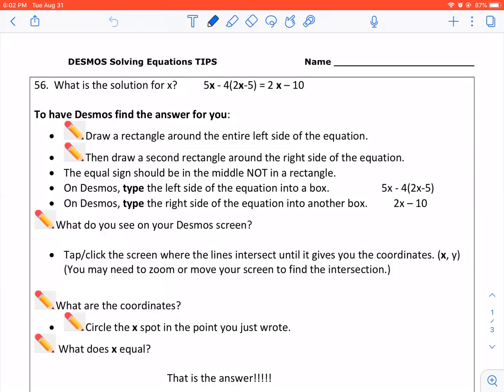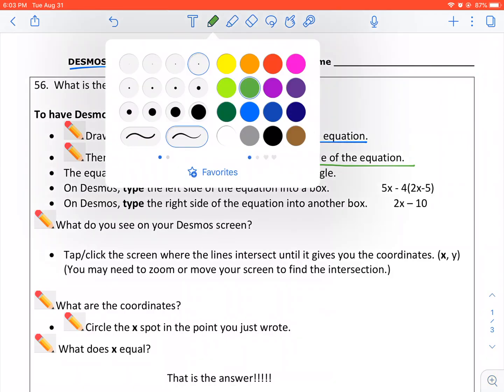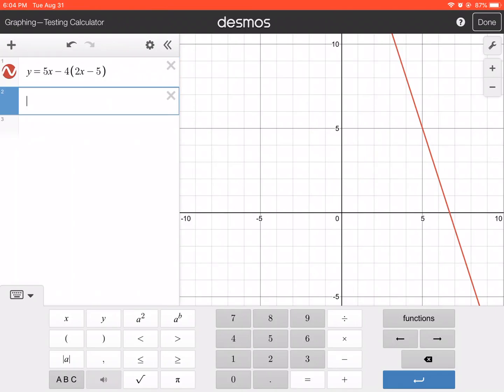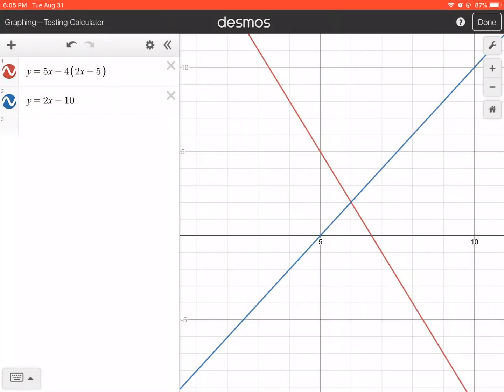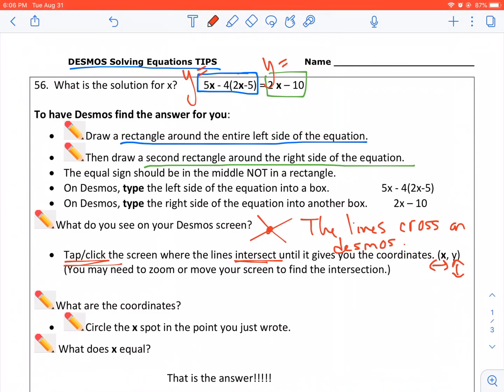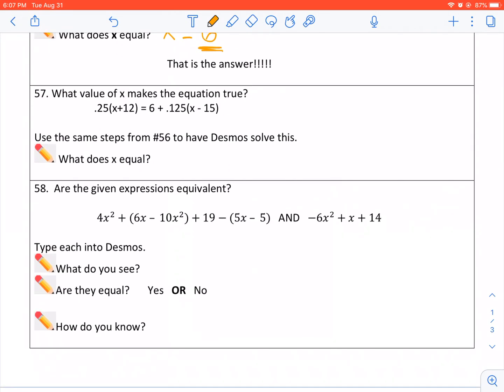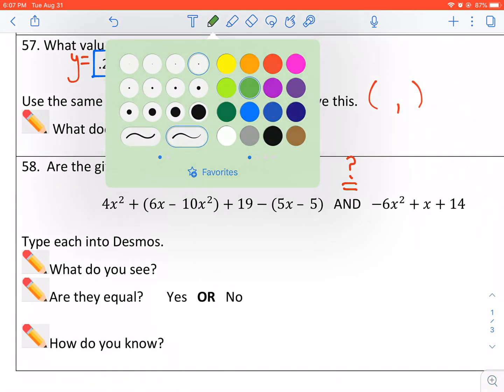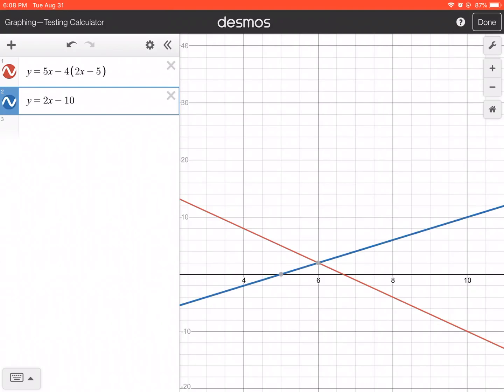Desmond solving tips 1